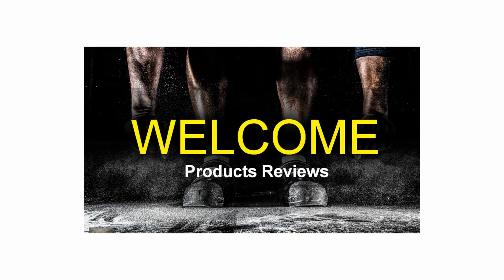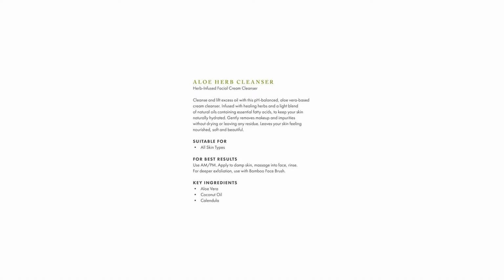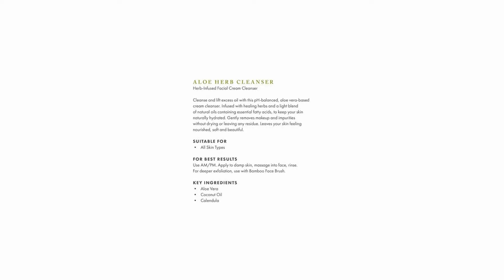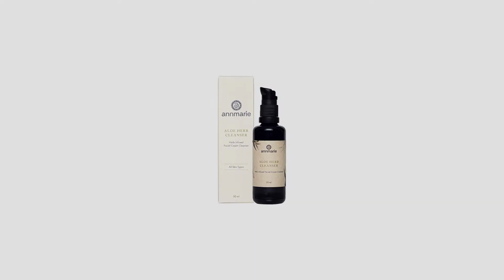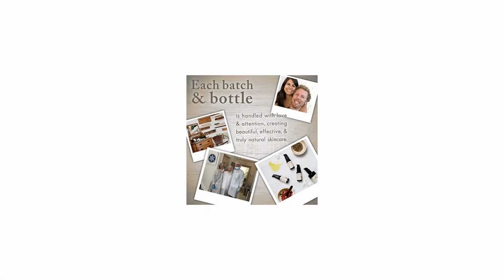Annmarie Skin Care - Aloe-Herb Facial Cleanser, 50ml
Cleanse and lift excess oil with this pH-balanced, aloe vera-based cream cleanser. Infused with healing herbs and a light blend of natural oils containing essential fatty acids, to keep your skin naturally hydrated. Gently removes makeup and impurities without drying or leaving any residue. Leaves your skin feeling nourished, soft and beautiful.Key Ingredients:Aloe Vera, Coconut Oil, Calendula, Lemon Essential OilBenefits:GentleMoisturizespH BalancedSuitable for:All Skin TypesDry SkinMature SkinSensitive SkinNormal and Combination SkinFor Best Results:Use AM/PM. Apply to damp skin, massage into face, rinse. For deeper exfoliation, use with Bamboo Face Brush. BALANCED CLEANSE FOR ALL SKIN TYPES - Is your cleanser balanced enough to handle your oily days, sensitive days, and dry days? Balanced skin relies on balanced formulas. An overall cleanser should cleanse without stripping, moisturize without leaving a residue, and leave your skin in perfect harmony.* GENTLE, SOOTHING, PH BALANCING - Cleanse and lift excess oil with this pH-balanced, aloe vera-based cream cleanser. Infused with herbs and a light blend of natural oils containing essential fatty acids to keep your skin naturally hydrated. Gently removes makeup and impurities without drying or leaving any residue. Leaves your skin feeling nourished, soft and beautiful.* BETTER INGREDIENTS, BETTER RESULTS - Paraben free. Alcohol free. Transparent labeling and 100% honesty. No artificial colors, scents, or GMO-sourced ingredients. Handcrafted in small batches. We research, curate, infuse, and combine our carefully sourced ingredients to create the most effective skin care possible.* YOUR DAILY RITUAL - Use in the morning and at night. Apply to damp skin, massage into face, and rinse. For deeper exfoliation, use with face brush.* ORGANIC and WILDCRAFTED - Annmarie Skin Care products are naturally formulated, with organically grown and wildcrafted ingredients. We work with small farmers and innovative chemists to offer you the most potent, handcrafted botanical products available. Our products are sustainably packaged, cruelty-free, and made in the U.S.A.